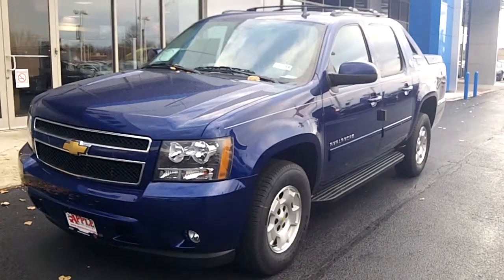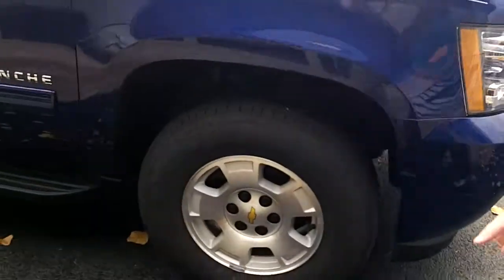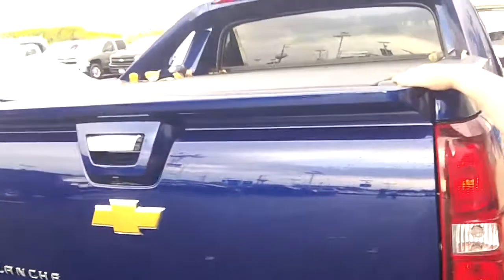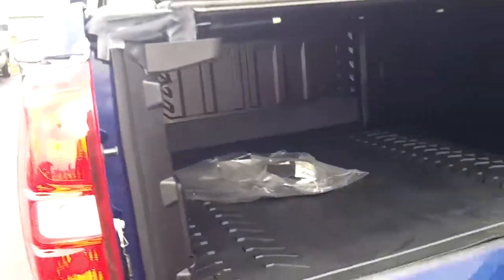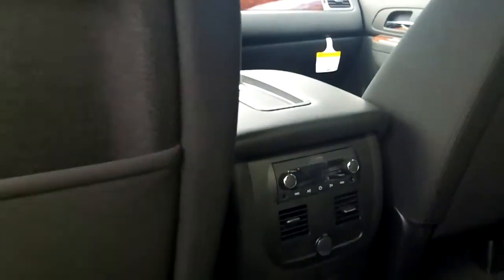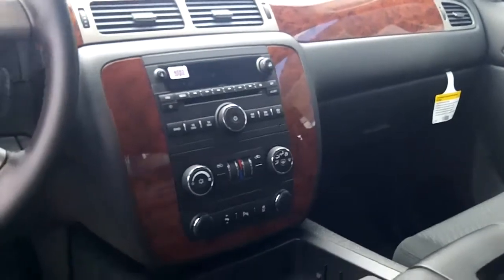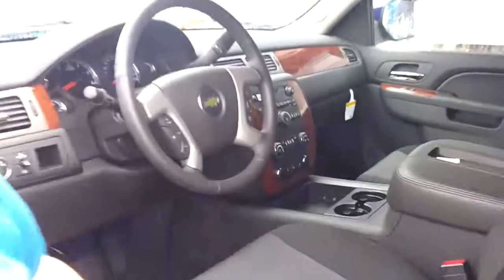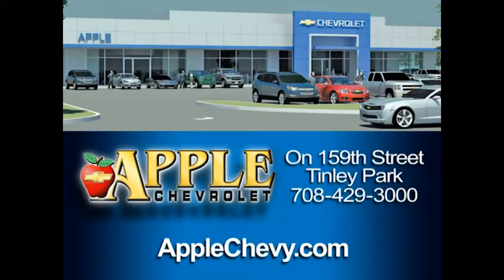2013 Chevy Avalanche Video Walkaround at Apple Chevrolet.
2013 Chevy Avalanche Video Walkaround at Apple Chevrolet by Lynda Sears.